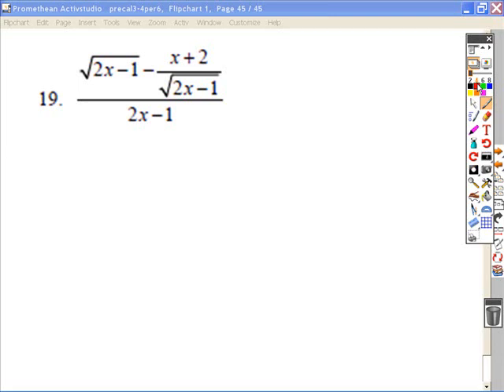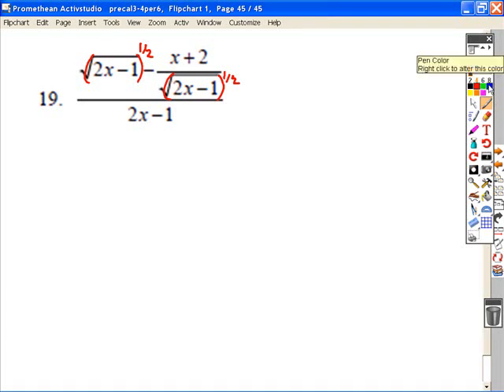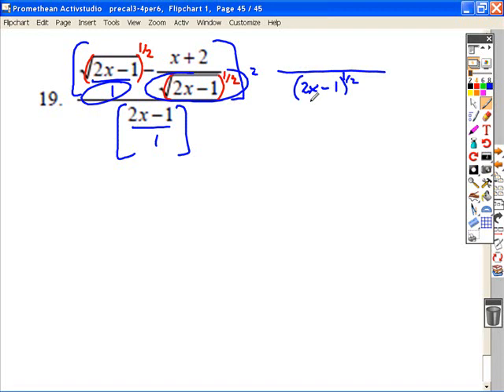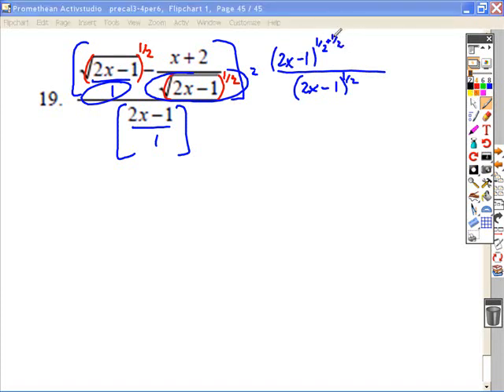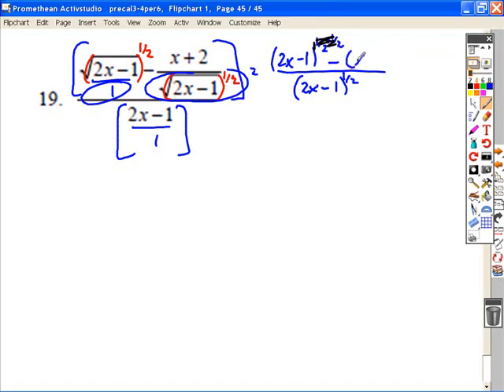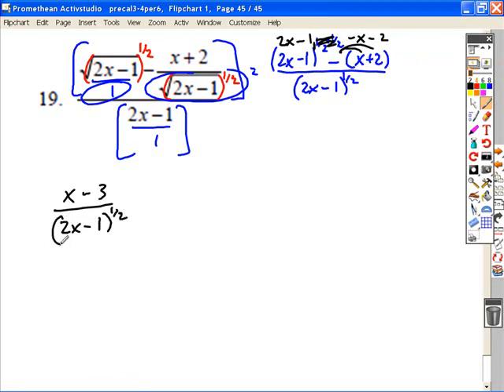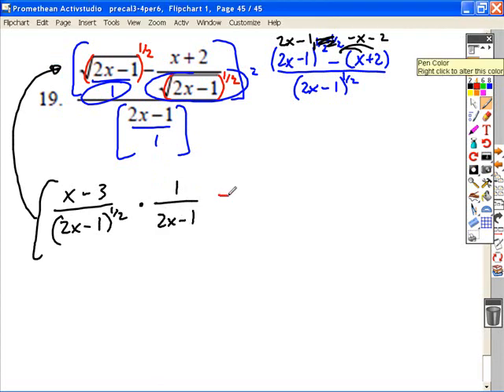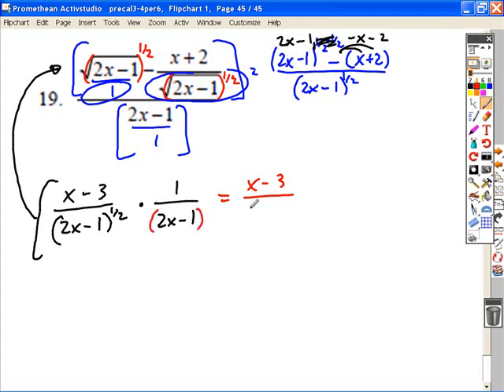4.4precal_hw19.wmv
4.4 precal hw#19